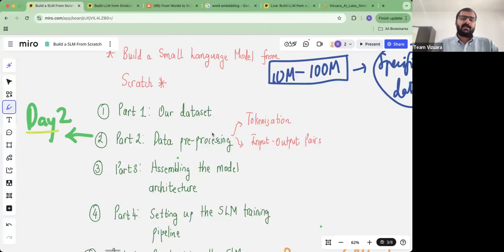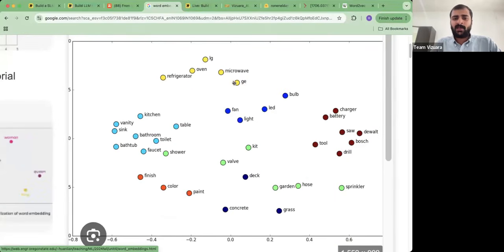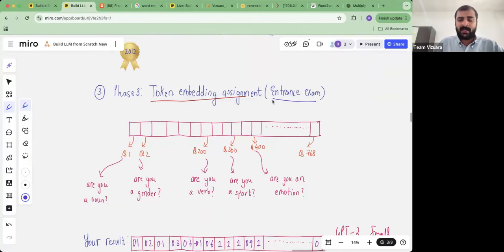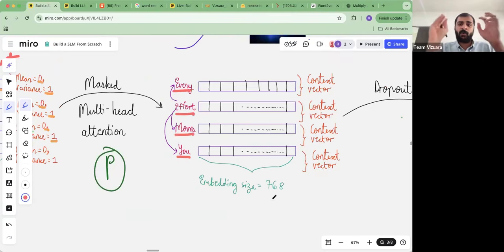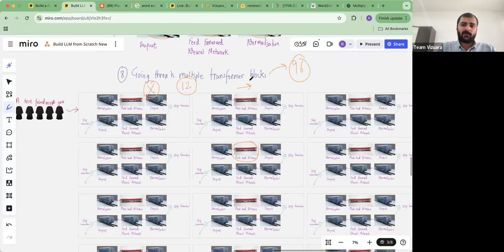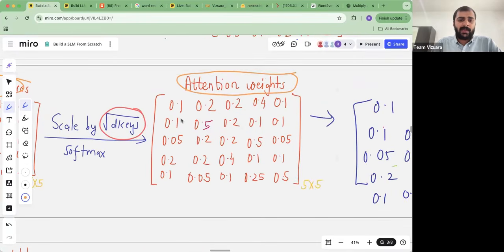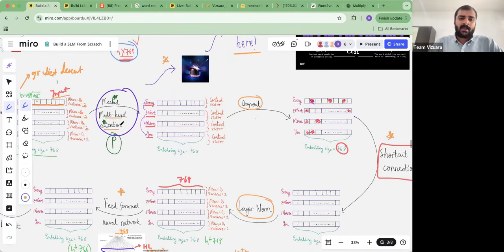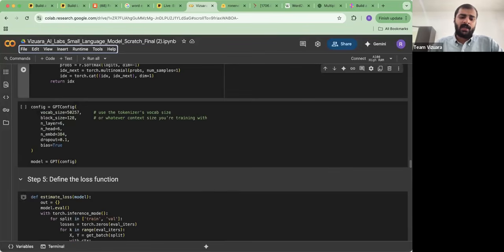Build a small language model from scratch: Assemble the model architecture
Dr. Raj Dandekar (MIT PhD) conducted a 7-hour small language model workshop. This is part 2 of that workshop.

In this, we cover the following four aspects:

1. 00:00 Recap of part 1: data pre-processing, tokenization, input-output pairs
2. 10:55  Building blocks of the SLM architecture
3 01:08:34 Attention Mechanism Explained

If you want to get access to the detailed lecture notes, register